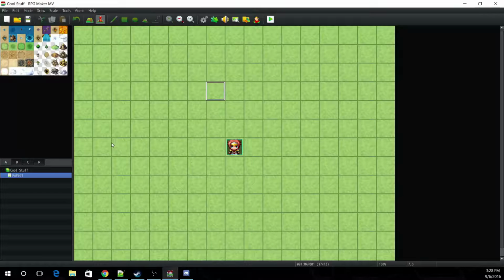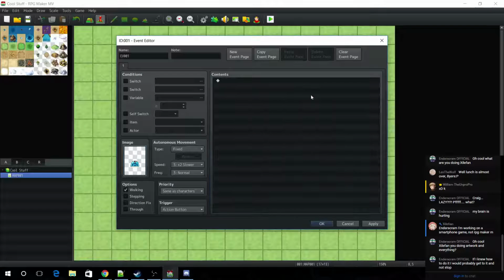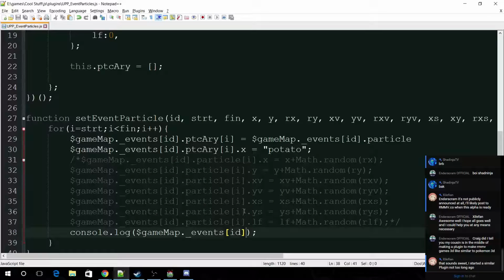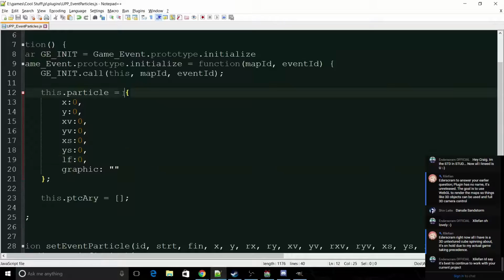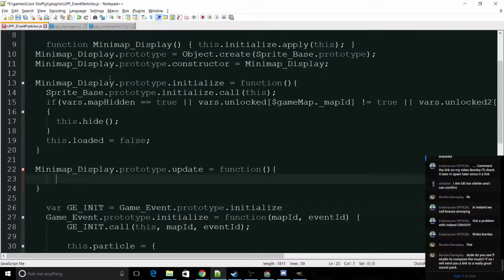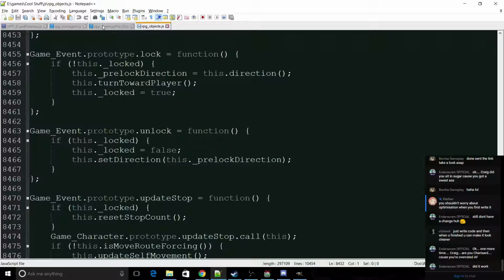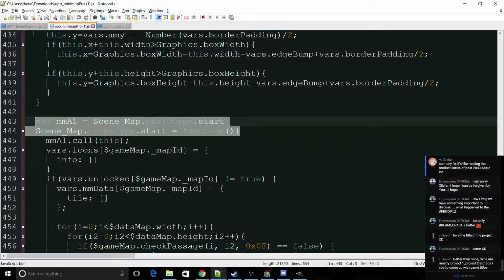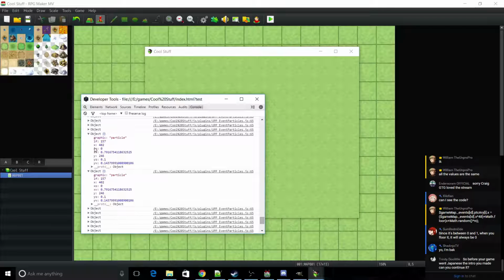RPG Maker MV - Let's try to code some stuff.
Yay, hopefully we can program some pretty neat things :P

If you're donating to keep me streaming, please re-consider. There are times where I'll feel incredibly bad for even months at a time, please consider this a possiblity. If you still wish to donate, then, thank you very much! Your support is very much appreciated.

Please share this stream, it'd really help me out a lot :D
Want to be a partner on YouTube?